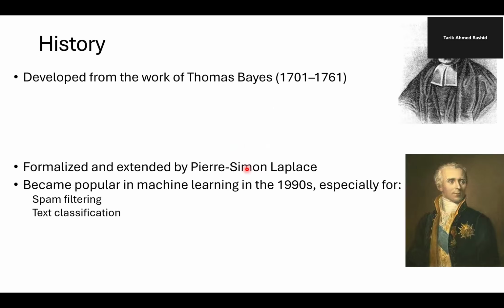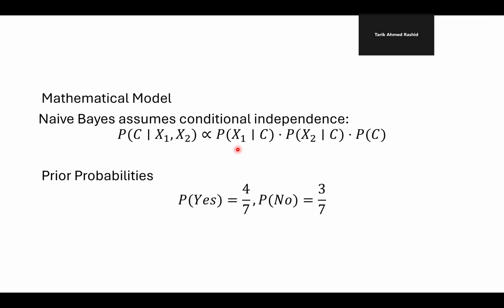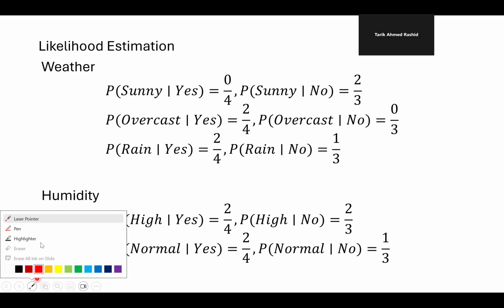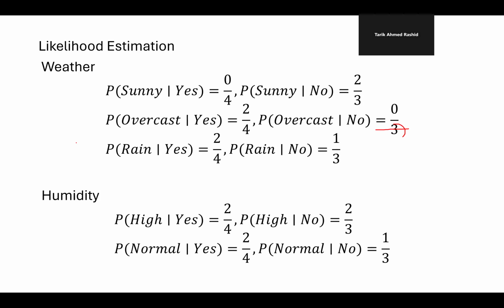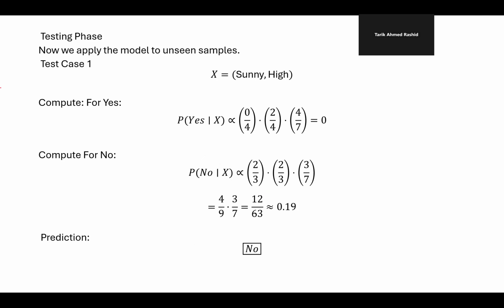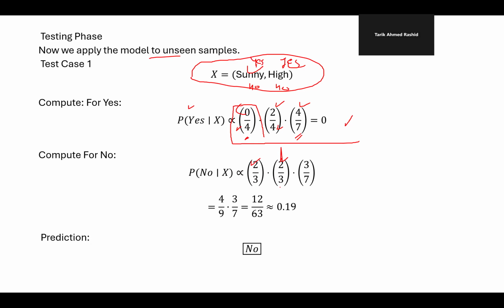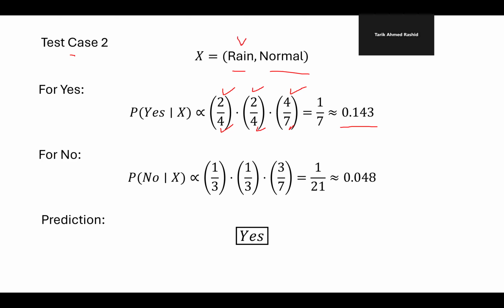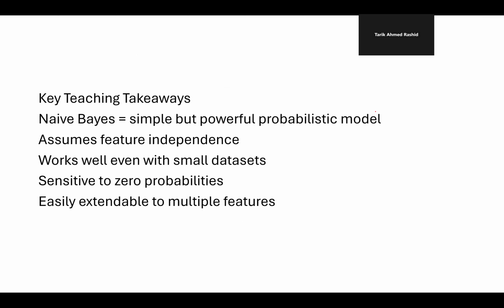Naive Bayes Step-by-Step Hand Calculation Example Tutorial: Part 2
Option 2 (Search-Optimized): How Naive Bayes Works: Probability Calculations & Weather Dataset Example

Description
Walk through a complete hand-calculation example using the Naive Bayes algorithm! Presented by Prof. Tarik A. Rashid, this video demonstrates prior probabilities, likelihood estimation, and prediction steps on a weather dataset.

Key Topics Covered:

Problem Setup: Predicting Play (Yes/No) based on Weather and Humidity features.